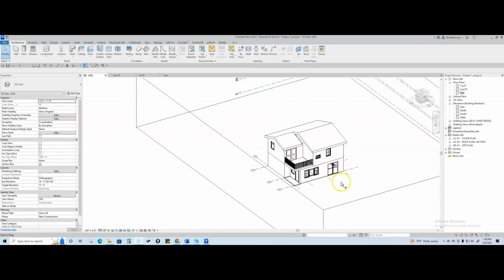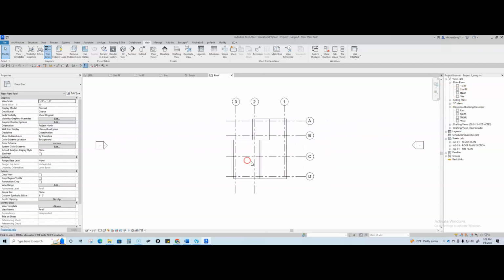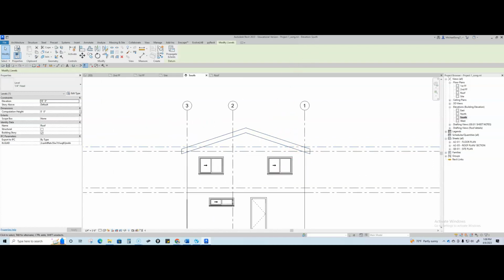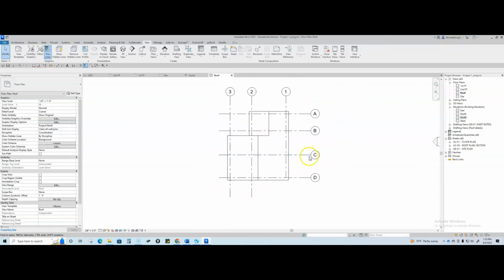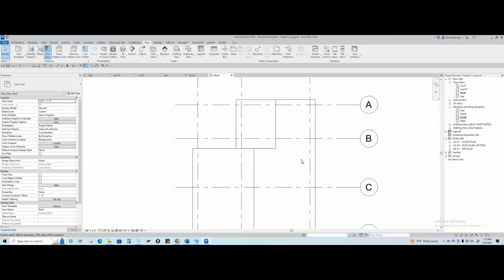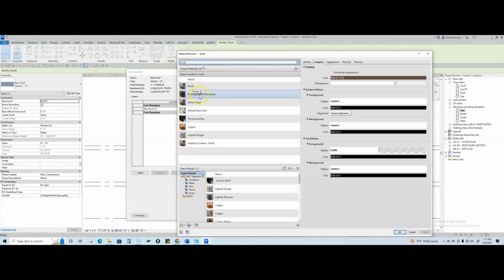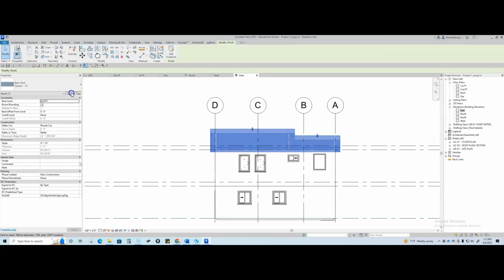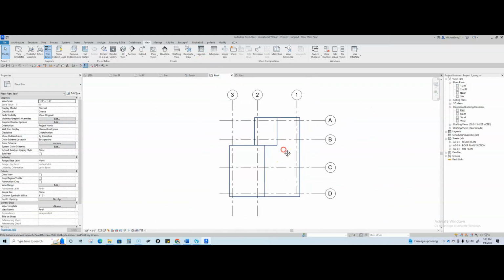Revit-Making Gable Roof #2